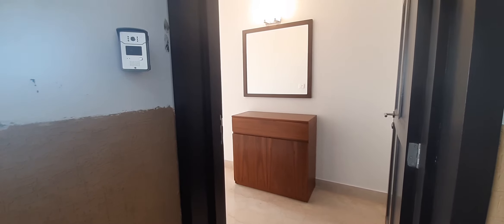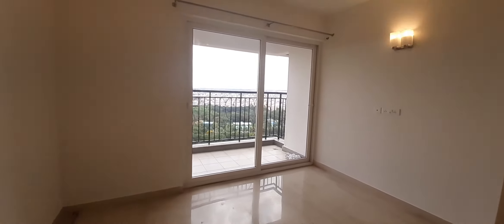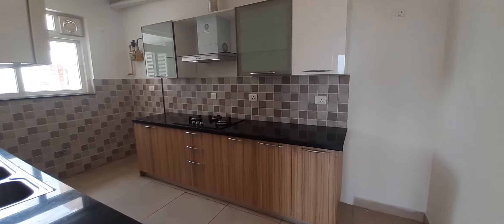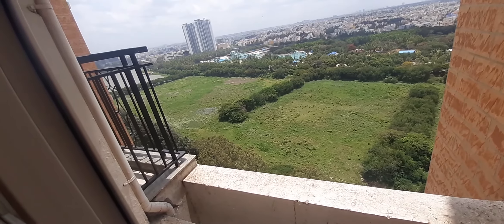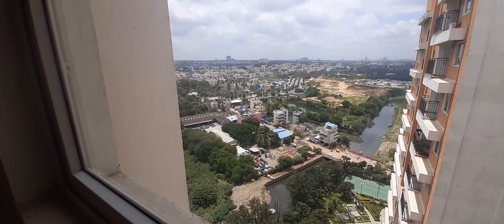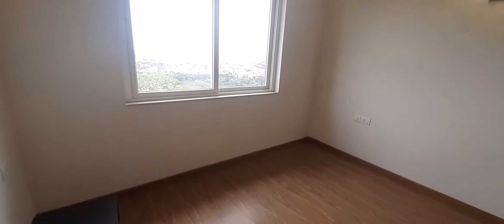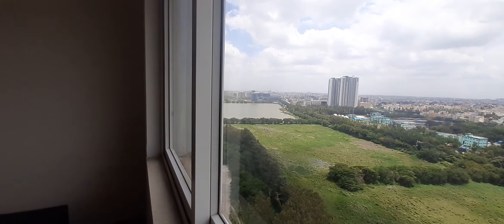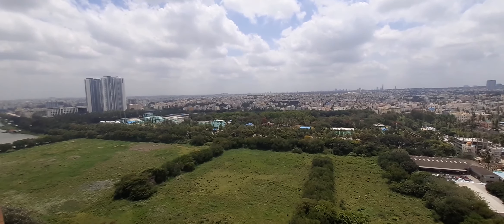PRESTIGE MISTY WATERS FOR RENT 2 BHK HEBBAL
Prestige Misty Waters For RENT 2.5 BHK, 1348 Sq Ft, 18th Floor, it has 1 balcony. Beautiful view with good interiors & lights apartment.

FOR VIEWING REQUEST PLEASE CONTACT

Kiran Pol - Licence RERA – PRM/KA/RERA/1251/309/AG/171004/000885